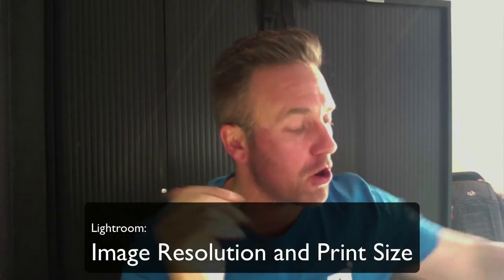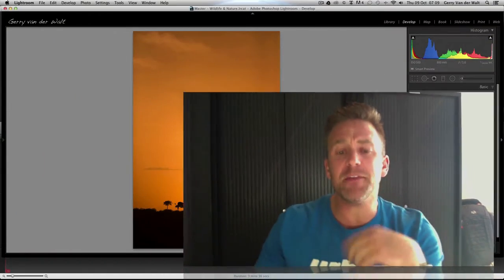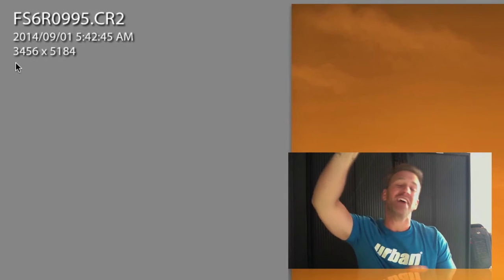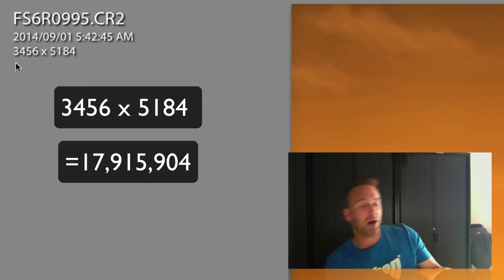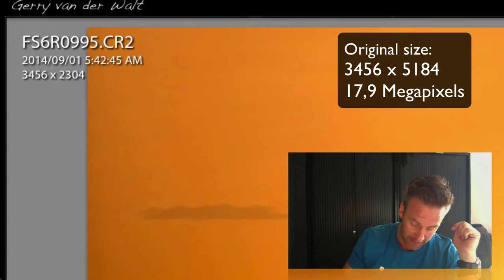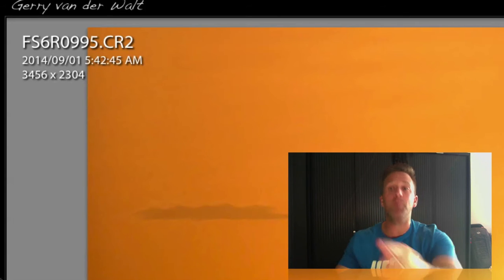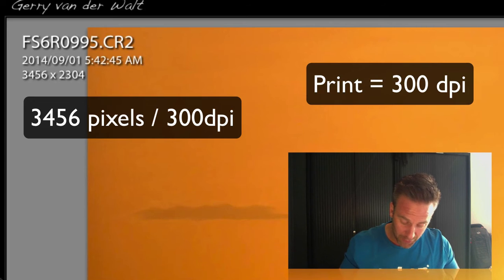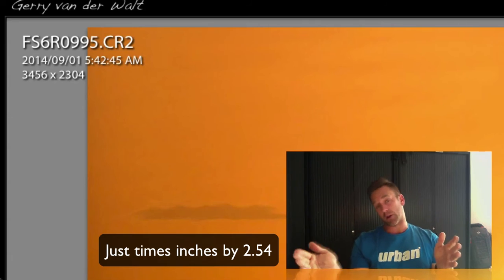Wild Eye - Image Resolution and Print Size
Based on a question we received at the office Gerry has a very basic look at image resolution, cropping and print sizes.